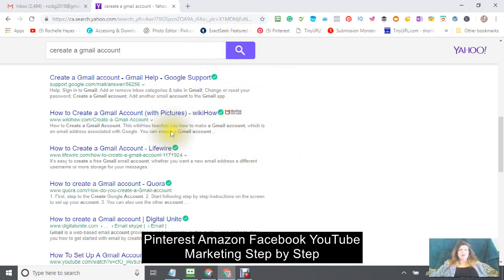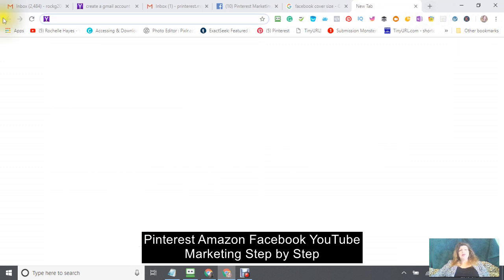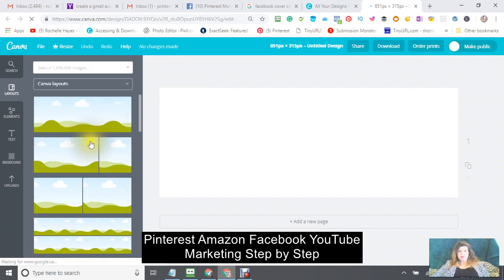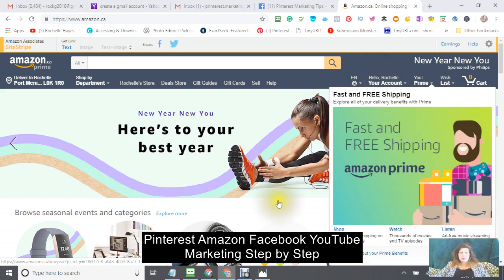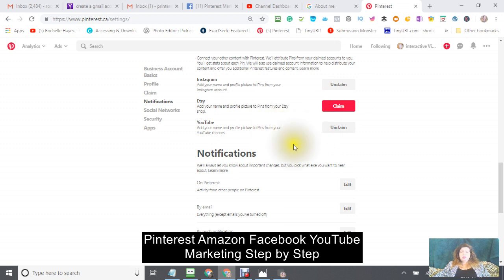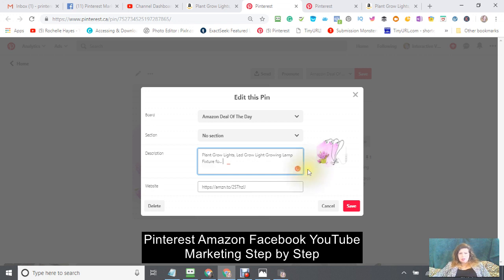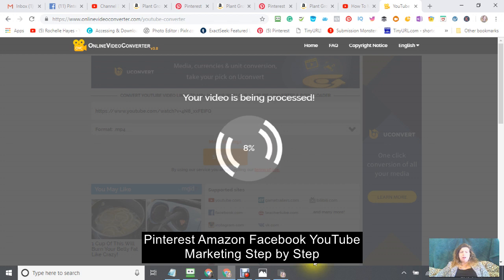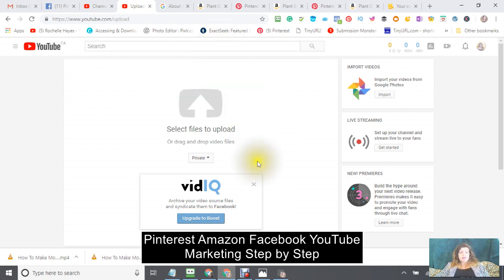Pinterest Marketing Using Facebook & YouTube with Amazon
I will show you the best way to prepare for adding a new Amazon Account by first adding a new Gmail account, How to use the social media sites to integrate with your YouTube, Pinterest, Amazon, and Facebook Account to create organic traffic

Setting up your Amazon Account and adding your links and product using Pinterest and Facebook to create more organic traffic and help you to reach more people for more engagement on your YouTube channel
Making some extra money with Amazon using Pinterest Facebook and YouTube. Can it be done? Yes, it can but you have to do it Today!!!
Do not wait not many shopping days are left and you need time to make sure it can be shipped out and that what you are selling is in stock.

In this Tutorial, You will learn the following steps
How to quickly create a new Gmail address to use with your Amazon Business
How to create a new Facebook Page for your Amazon Products
How to use Your Pinterest to display your Amazon Products
How to use your Facebook Pinterest and YouTube together.
Whether you have your own video or you use a creative commons does not matter as long as the title description and keywords are all there.
How to Rank using the title description and keywords.

This Tutorial can be used for any other business, not just Amazon but I find that Amazon is the fastest to get started and has the easiest steps to follow.

This is just a quick light tutorial so if you need further details I have other tutorials step by step that will show you just what you need in detail.

Please like and subscribe to help me to build my channel and you will be notified of all new video and tutorials coming out for 2019 on every different type of social media.

Tutorial 2/2